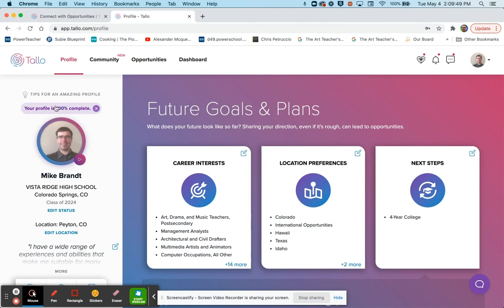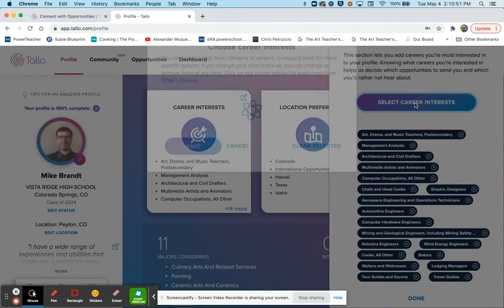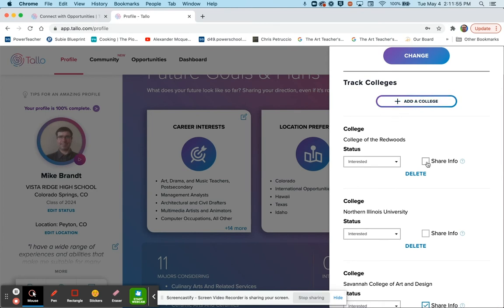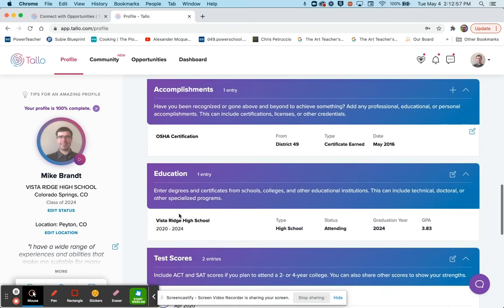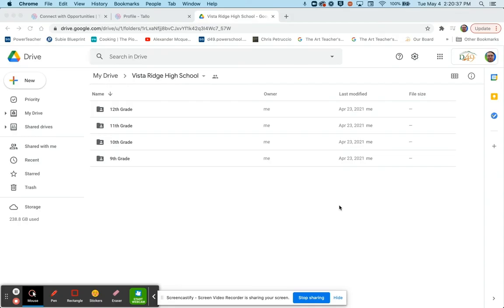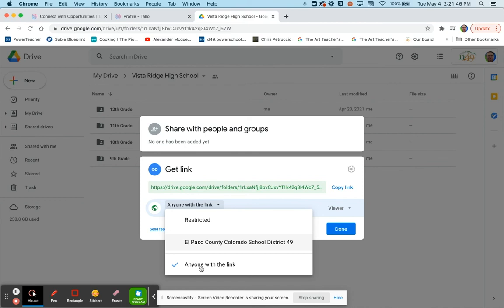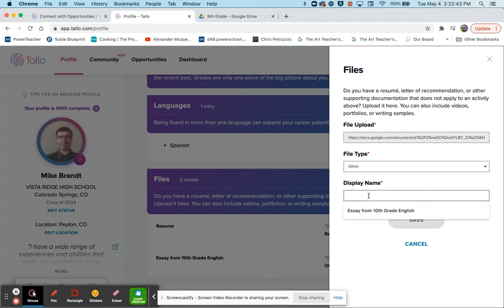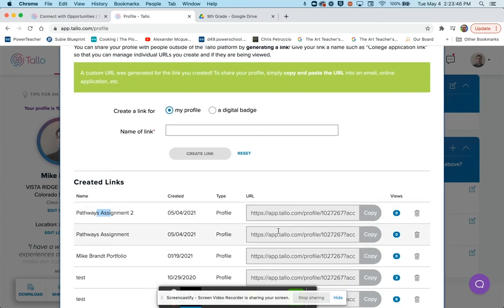Tallo Instructions for VRHS Pathways